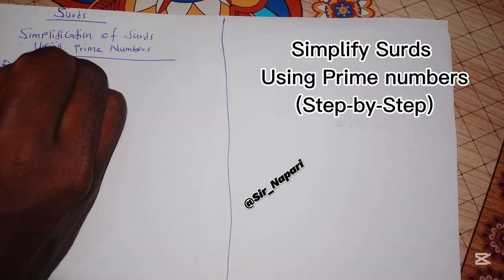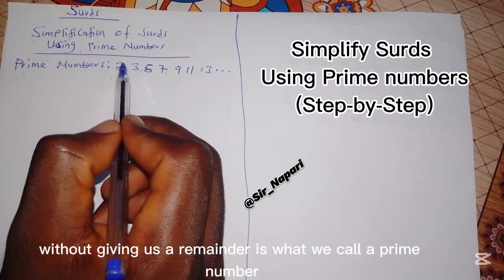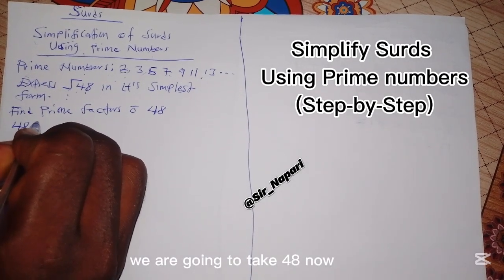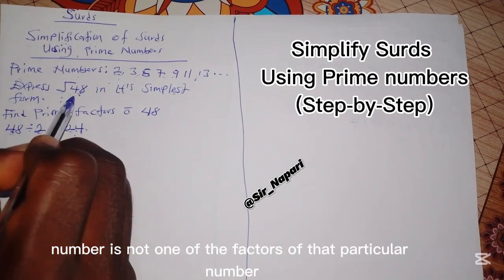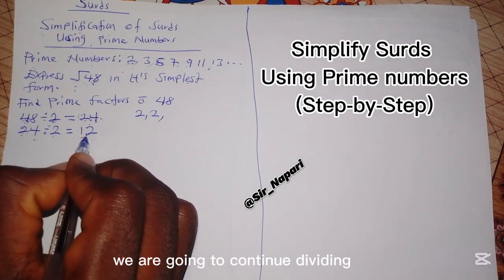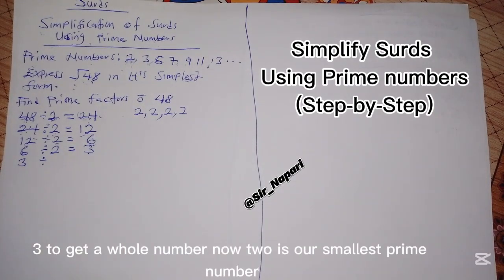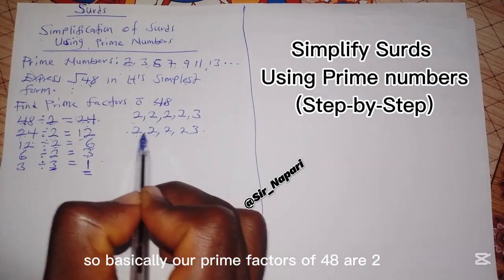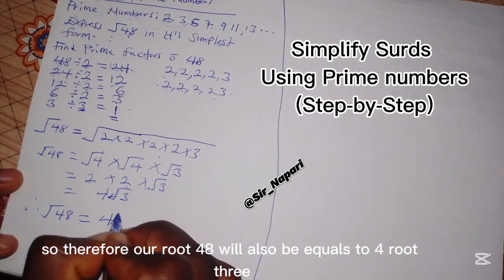How to Simplify Surds Using Prime Factorization .